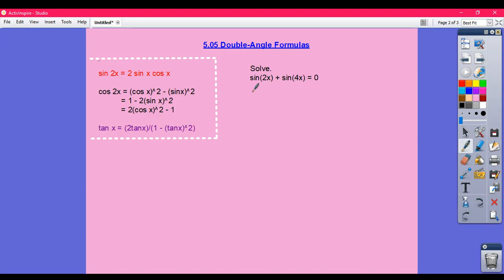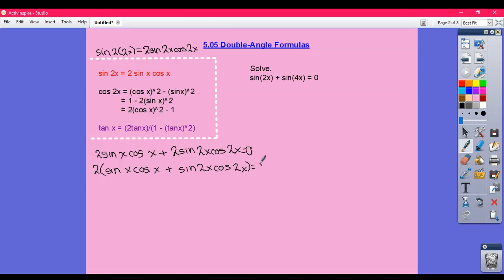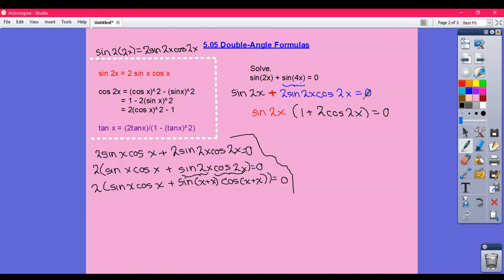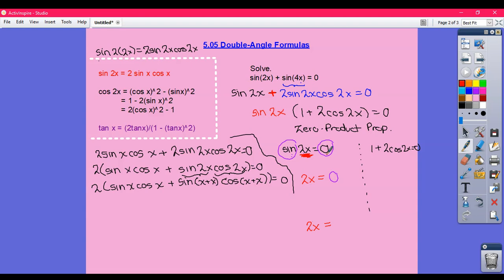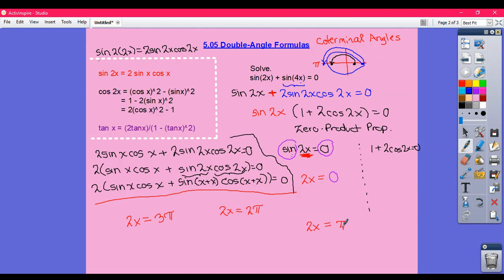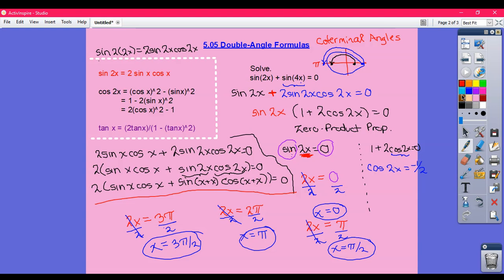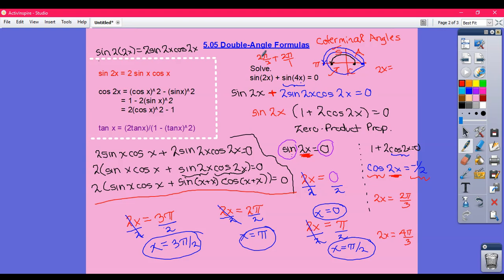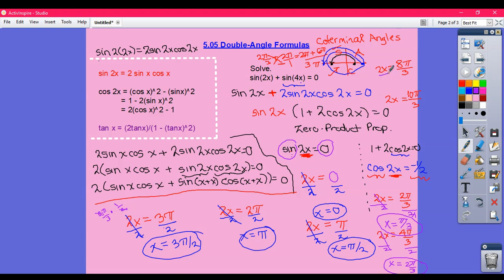Solving Equations with Double Angles